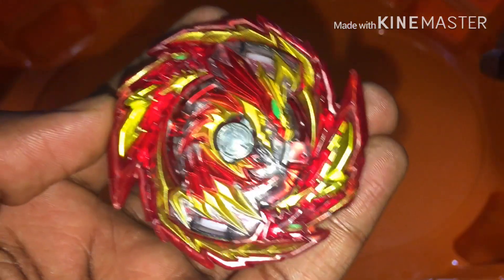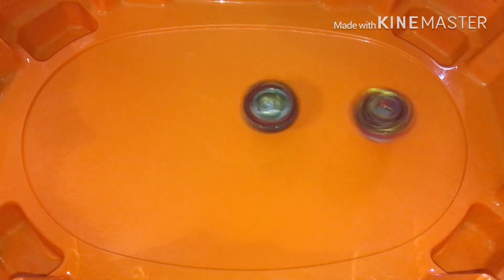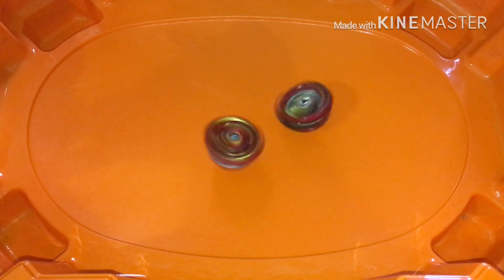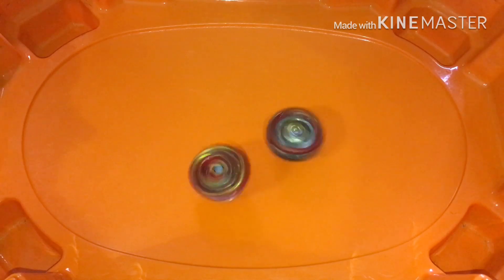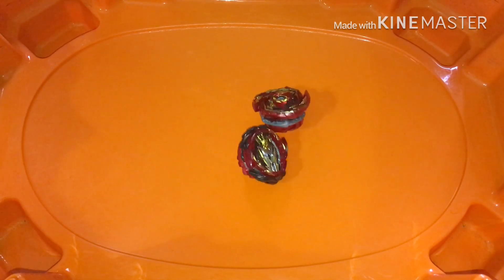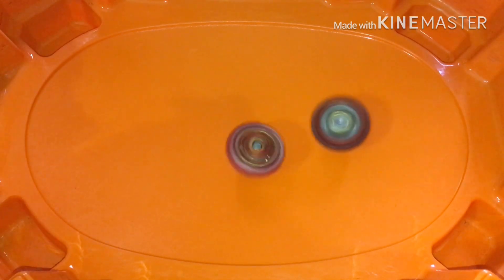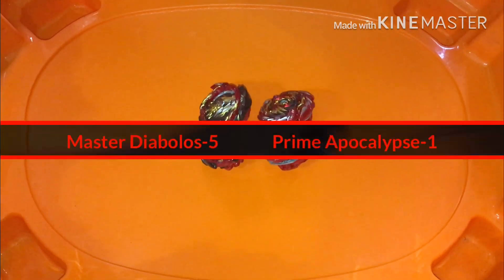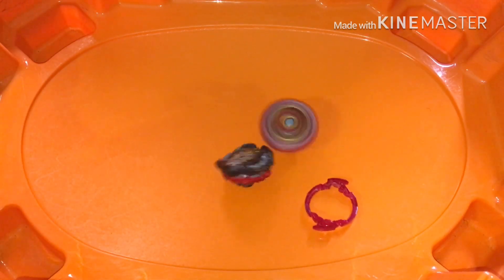Delta's Revenge, Master Diabolos VS Armored Prime Apocalypse-Beyblade Burst GT Battle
Audience: 13+